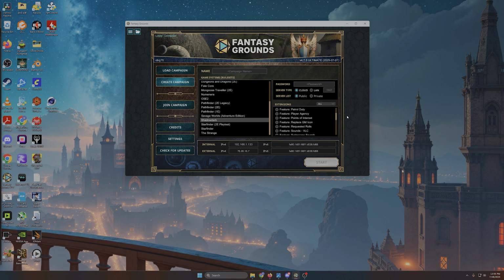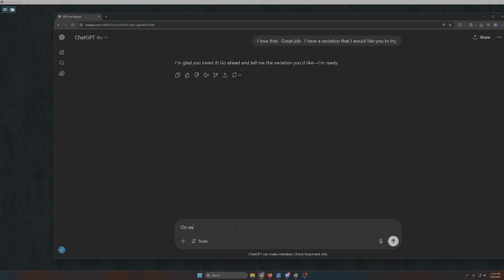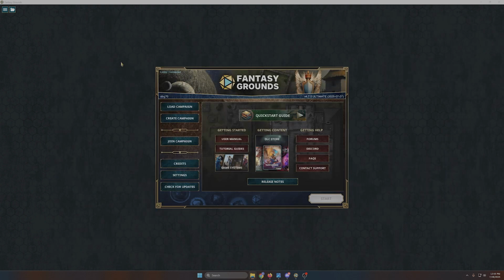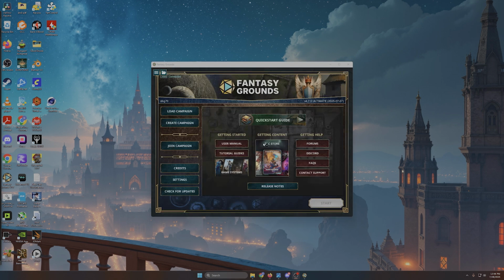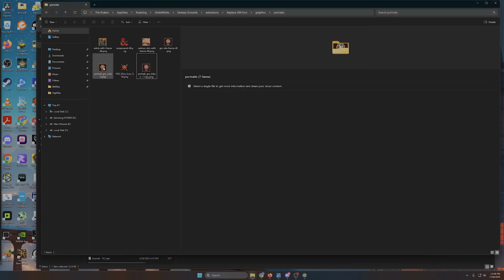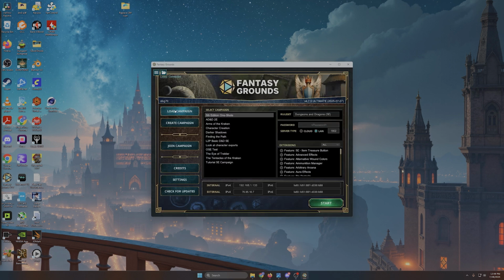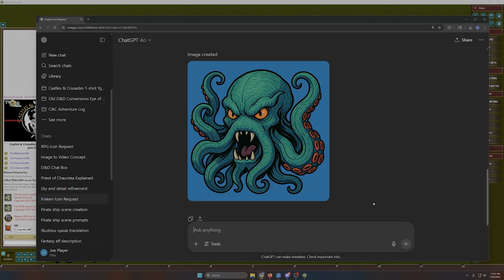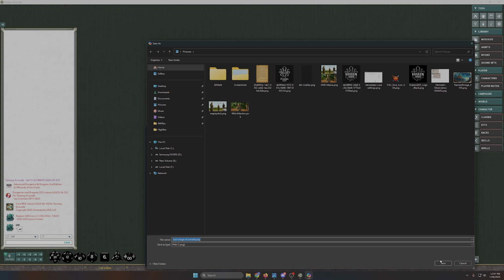🧙‍♂️ Fantasy Grounds Secrets! | Upgrade Your DM Vibe with Custom Icons 💬🛡️fantasygrounds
📝 Video Description:

🧙‍♂️ Calling all Game Masters! Want to give your Fantasy Grounds Unity chat a personal touch? In this video, I’ll guide you step-by-step through replacing the default GM/DM icon with your very own custom image. Whether you're running high fantasy, space horror, or goblin-filled chaos, your chat window should reflect your style! 🎨🎲

This is a simple tweak with a big impact—perfect for streamers, storytellers, and digital dungeon masters who want to stand out. Say goodbye to the bland, and hello to badass.

🔧 What you’ll learn:

    Where the GM icon lives in Fantasy Grounds Unity

    How to replace it with a custom PNG

    Tips to make it look crisp and clean in-game

🎭 Got ideas or requests? Drop them below and I might feature them in a future video!